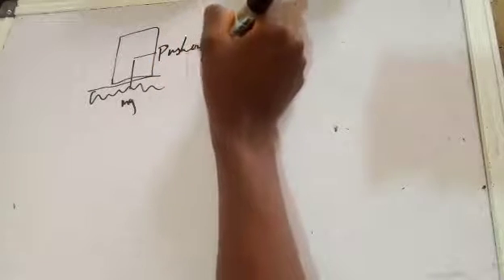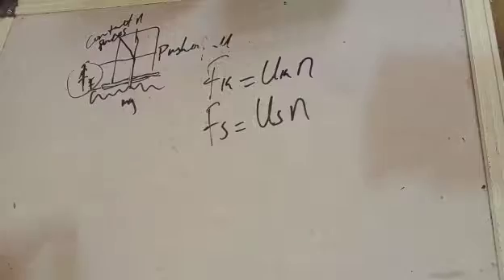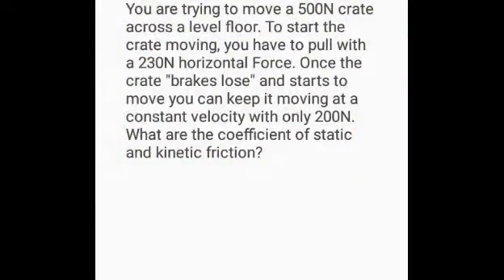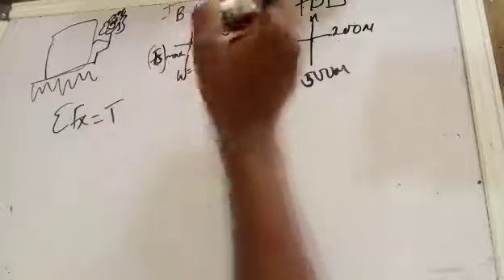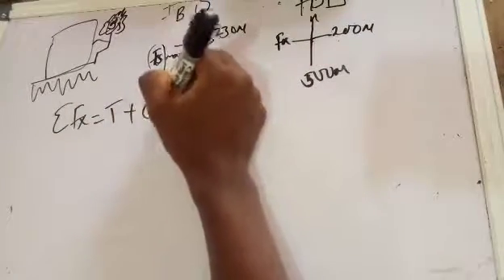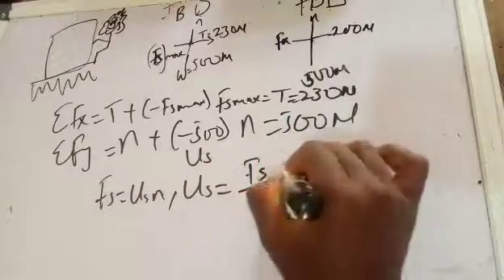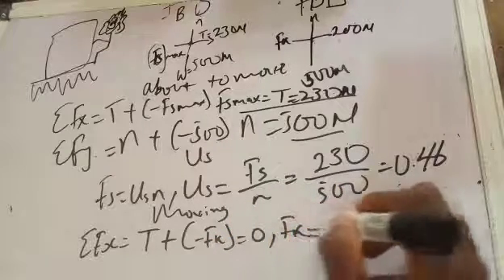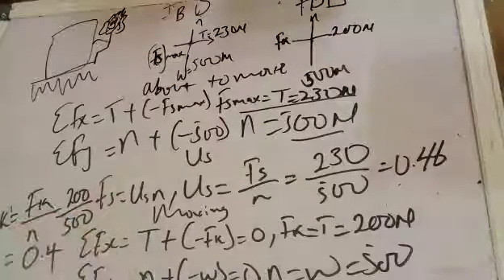Frictional forces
In this you will learn how to
Calculate static friction
Calculate kinetic friction
Learn the principles of friction
The physics behind friction